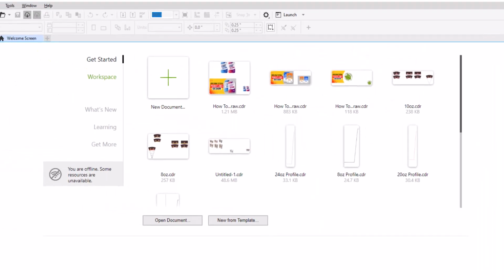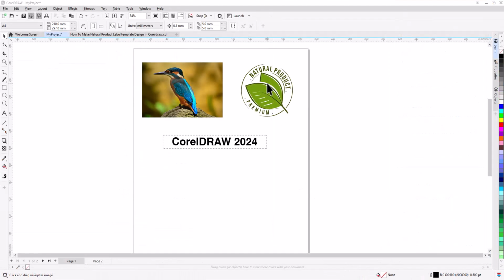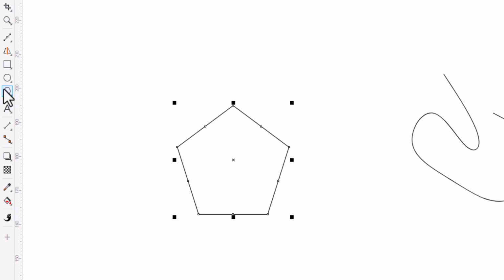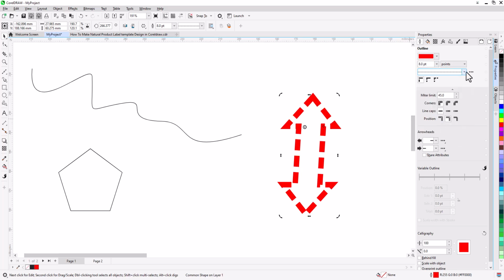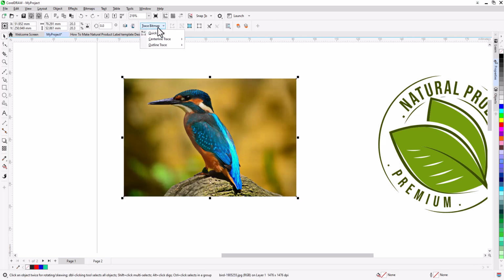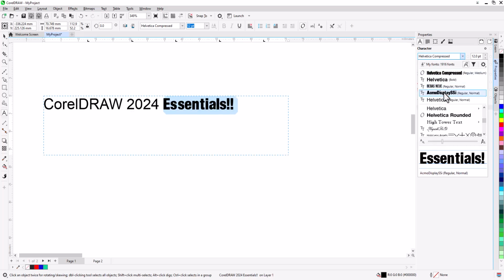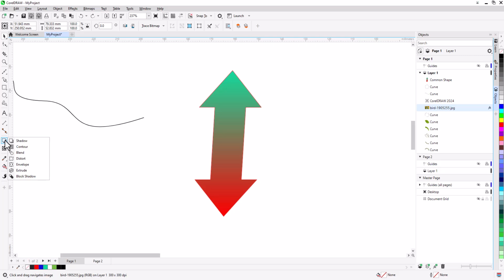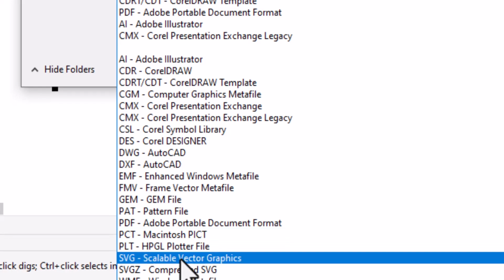CorelDRAW - Tutorial for Beginners in 10 MINUTES! | 2024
🎨 CorelDRAW Tutorial for Beginners | Learn in Just 10 MINUTES! (2024)

Want to master CorelDRAW quickly and efficiently? This step-by-step beginner-friendly tutorial is perfect for anyone looking to get started with CorelDRAW 2024 in just 10 minutes!

In this video, you’ll learn:
✅ How to navigate the CorelDRAW interface
✅ Essential tools for creating stunning designs

Whether you’re a student, designer, or hobbyist, this tutorial will help you start creating professional designs immediately. No prior experience needed!